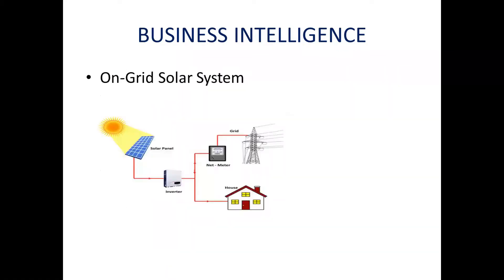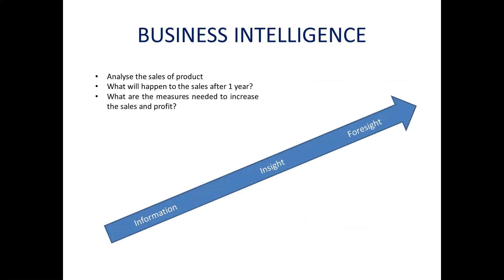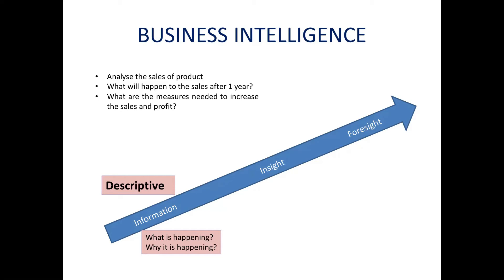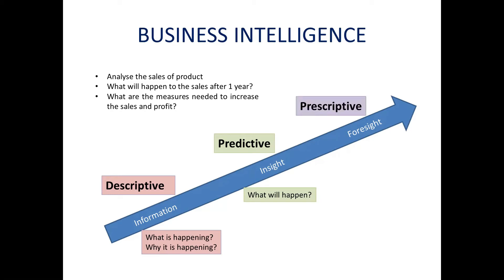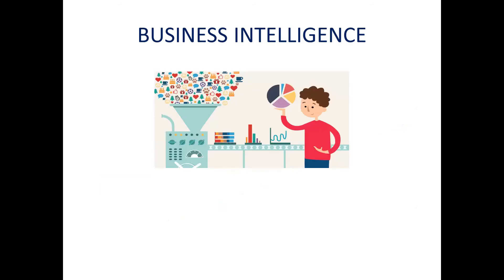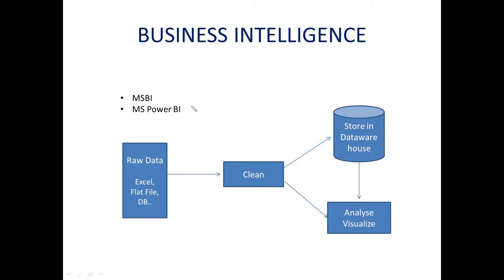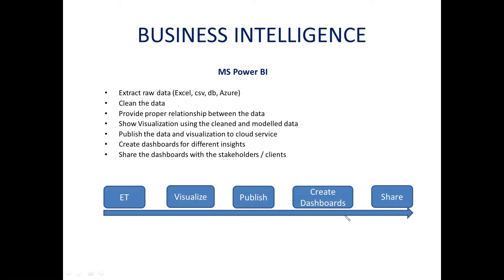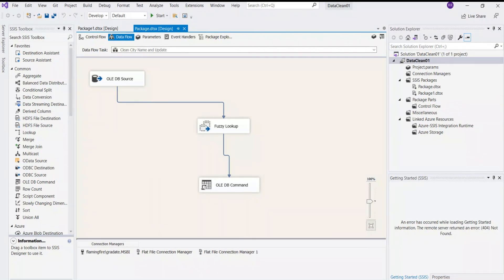Business Intelligence and Power BI Introduction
An introduction about BI and example on how it works.
Layout about the 3 different analysis
All about ETL - Extract Transform and Load
A look on Power BI - Power Bi desktop, and Power Bi Service